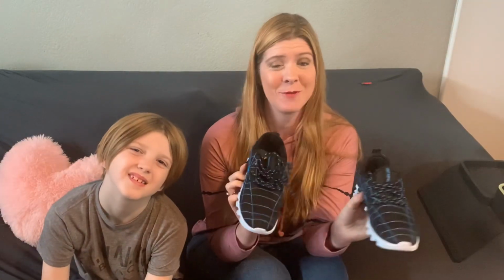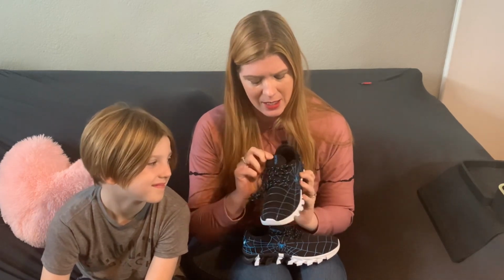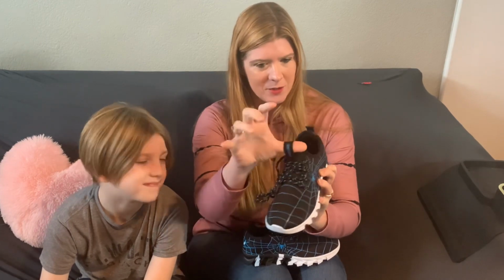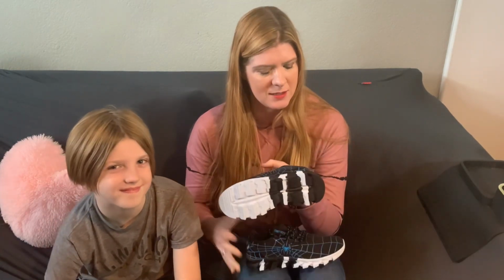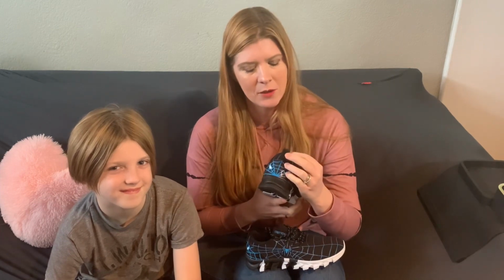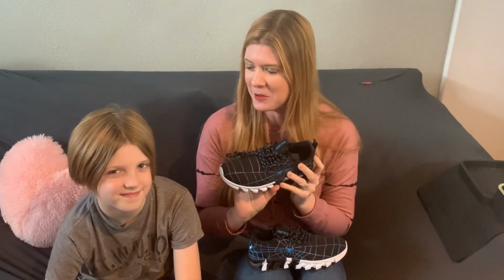Jeremysport Tennis shoes review and demo by Sara